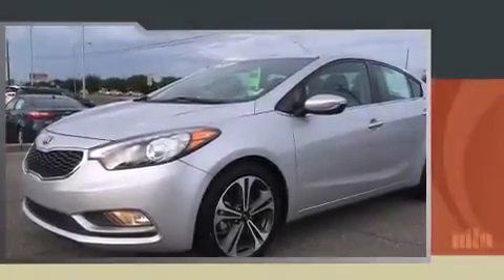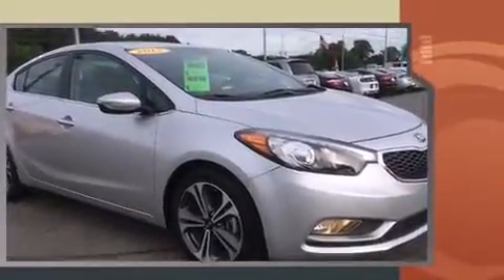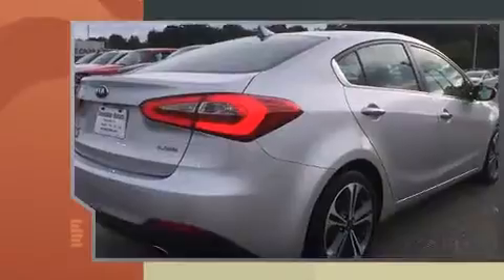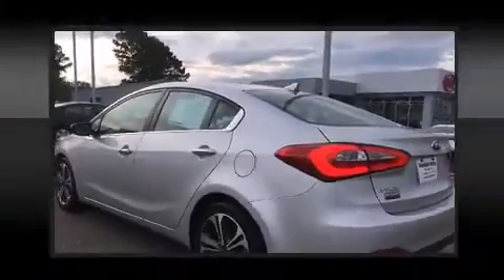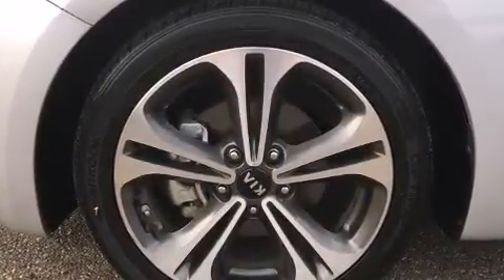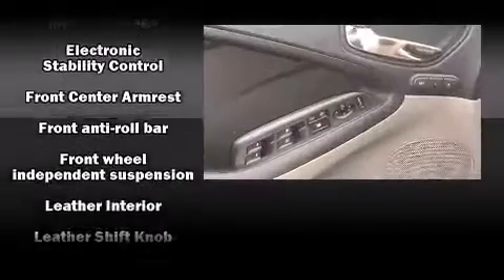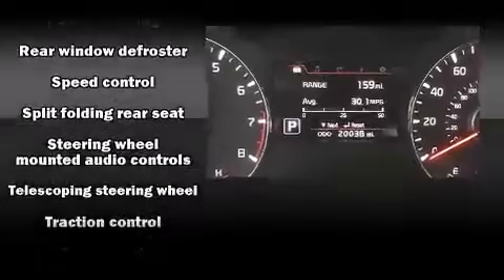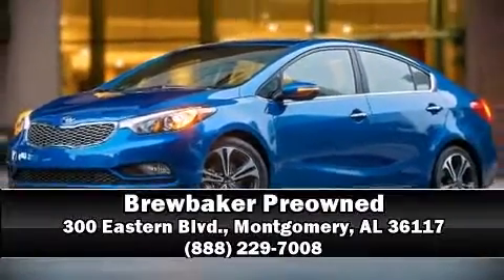2015 Kia Forte EX FWD in Montgomery, AL 36117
Brewbaker Preowned
300 Eastern Blvd.

Climb inside the 2015 Kia Forte. This 4 door, 5 passenger sedan just recently passed the 20,000 mile mark! It features a front-wheel-drive platform, an automatic transmission, and a 2 liter 4 cylinder engine. Kia paid particular attention to efficiency and practicality with the following features: a tachometer, variably intermittent wipers, front bucket seats, front fog lights, remote keyless entry, cruise control, and power windows. Premium sound drives 6 speakers, providing you and your passengers a sensational audio experience. Kia also prioritized safety and security by including: dual front impact airbags, head curtain airbags, traction control, brake assist, a panic alarm, and 4 wheel disc brakes with ABS. With electronic stability control supplementing mechanical systems, you'll maintain precise command of the roadway. A Carfax history report provides you peace of mind by detailing information related to past owners and service records. We pride ourselves on providing excellent customer service. Please don't hesitate to give us a call.